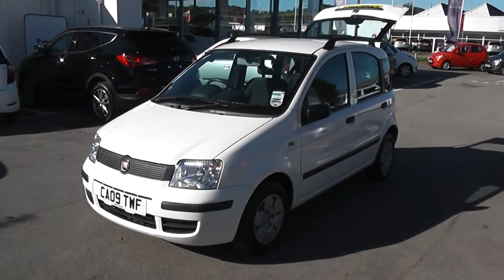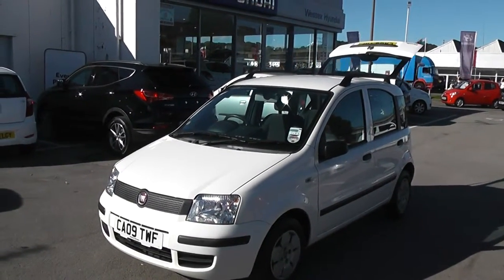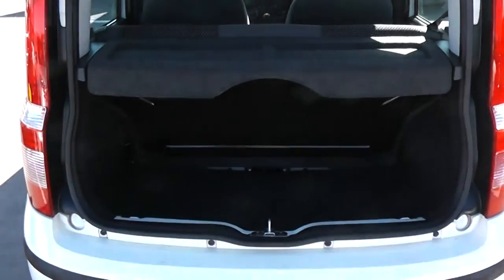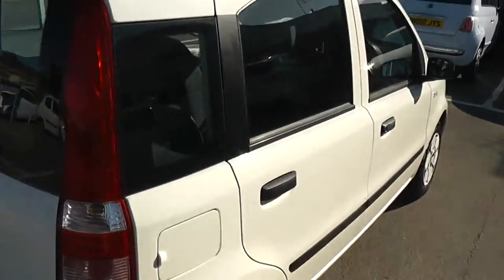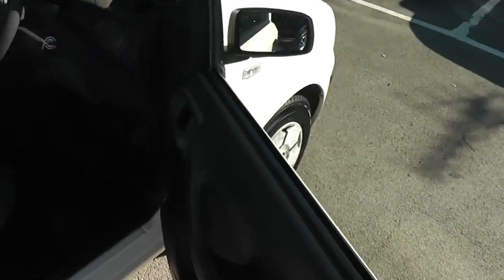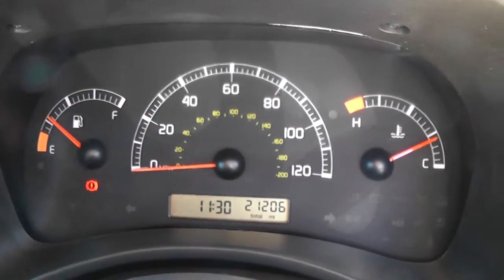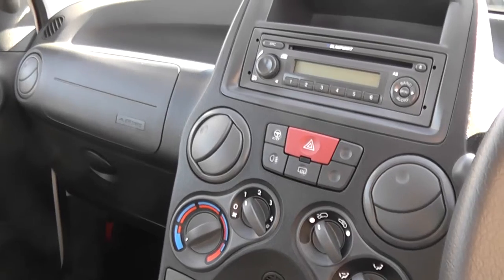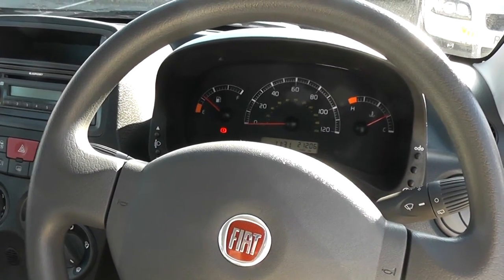FIAT PANDA WESSEX PENARTH RD CARDIFF WHITE CA09TWF